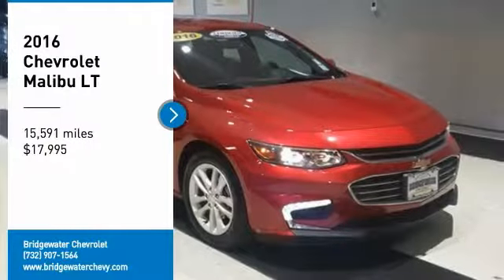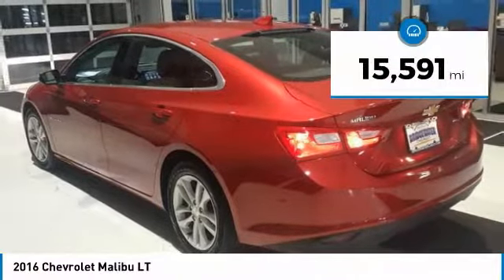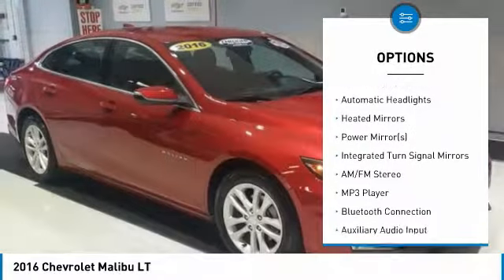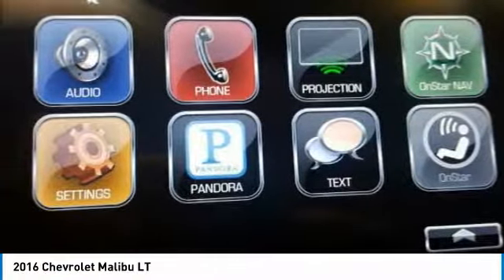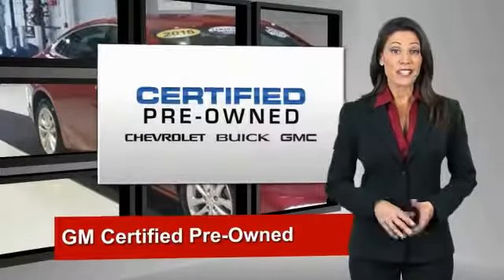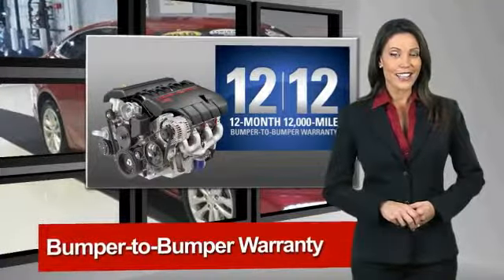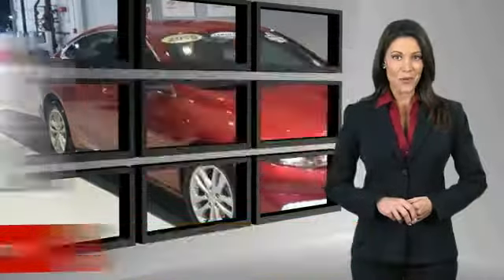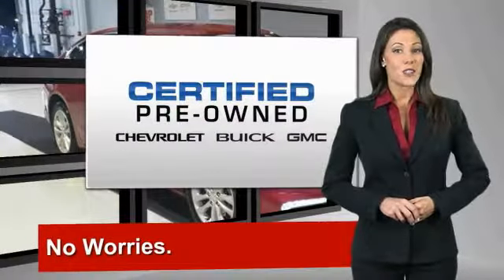2016 Chevrolet Malibu East Bridgewater NJ C2340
2016 Chevrolet Malibu LT

Bridgewater Chevrolet
1548 US Highway 22

JUST IN, WILL NOT LAST, GM CERTIFIED, Non Smoker Vehicle, Remaining Balance of Manufacturers Warranty, 1 Owner Clean Car Fax, Back Up Camera, Remote Start, 120-Volt Power Outlet, 3-Spoke Leather-Wrapped Steering Wheel, 4-Wheel Disc Brakes, 6 Speakers, 8-Way Power Driver Seat Adjuster, ABS brakes, Air Conditioning, Alloy wheels, AM/FM radio: SiriusXM, AM/FM Stereo w/Seek & Scan/Digital Clock, Brake assist, Convenience & Technology Package, Delay-off headlights, Driver Information System w/Color Display, Dual front impact airbags, Dual front side impact airbags, Electronic Stability Control, Emergency communication system, Exterior Parking Camera Rear, Four wheel independent suspension, Front anti-roll bar, Front Bucket Seats, Front Passenger 6-Way Manual Seat Adjuster, Front reading lights, Fully automatic headlights, Heated door mirrors, Illuminated entry, Inside Rear-View Auto-Dimming Mirror, Knee airbag, Leather Wrapped Shift Knob, Low tire pressure warning, MP3 decoder, Occupant sensing airbag, Overhead airbag, Panic alarm, Passenger vanity mirror, Power Driver Lumbar Control Seat Adjuster, Power driver seat, Power steering, Power windows, Preferred Equipment Group 1LT, Premium Cloth Seat Trim, Radio data system, Radio: AM/FM Stereo w/Seek-and-Scan/Digital Clock, Rear anti-roll bar, Rear reading lights, Rear seat center armrest, Rear side impact airbag, Rear window defroster, Remote keyless entry, Security system, SiriusXM Satellite Radio, Speed control, Split folding rear seat, Steering wheel mounted audio controls, Teen Driver, Traction control, Turn signal indicator mirrors, USB Charging Port in Console, Variably intermittent wipers, Wireless Charging For Devices.Outstanding Condition***Free Vehicle History Report***This vehicle is GM Certified and comes with a 12-Month/12,000-Mile1 Bumper-to-Bumper Warranty. That's four times better coverage than Chrysler, Ford and Toyota. It also comes with a transferable 6-Year/100,000-Mile Powertrain Limited Warranty with no deductible, plus roadside assistance and courtesy transportation. Before any vehicle attains the status of GM. Clean CARFAX. CARFAX One-Owner. Odometer is 12570 miles below market average! 37/27 Highway/City MPG Recent Arrival!Awards:* 2016 IIHS Top Safety Pick+ * 2016 IIHS Top Safety Pick+ with optional front crash prevention * 2016 KBB.com Best Buy Award Finalist * 2016 KBB.com 16 Best Family CarsReviews:* Spacious interior with tall-person-friendly front seats; sporty handling around turns; hybrid version is respectably quick to accelerate; strong brakes; responsive and intuitive 8-inch touchscreen interface with sharp graphics. Source: Edmunds